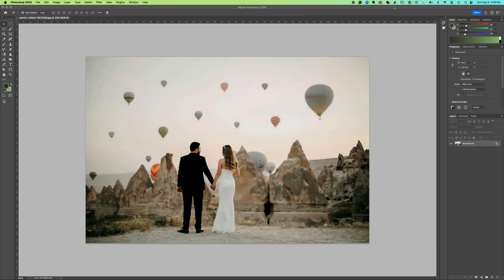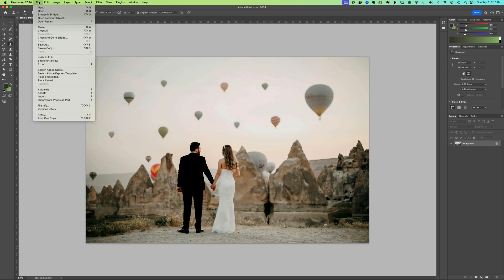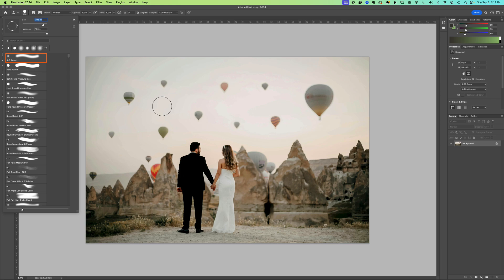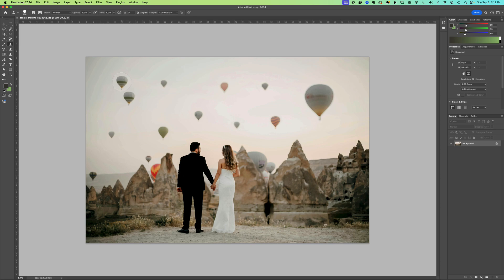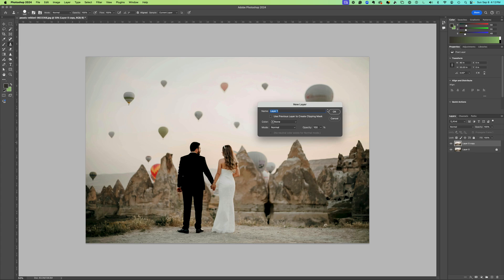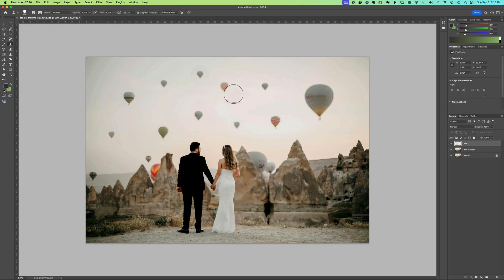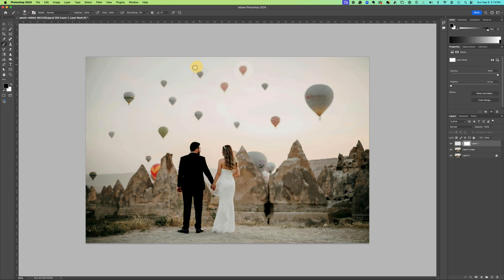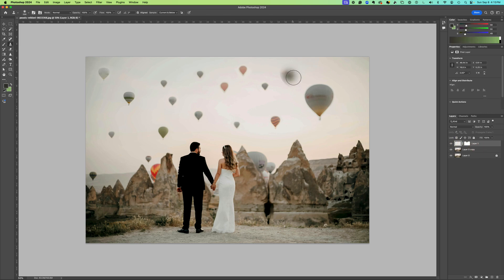Clone Stamp Tool Basics + 3 Key Checks to Fix Issues | Photoshop Tutorial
🔈 Note: This is one of my early videos, and the audio is lower than ideal. Please turn up your sound for the best experience—and thank you for sticking with me as I improve! 🙌

If you're struggling to get your clone stamp tool to work, you might be missing one of the small details shown in this video. This video is an overview of how to use the Clone Stamp Tool and gives specific tips on where your settings might be causing you frustration. For instance:
*1) Did you select the correct layer sampling options? *
Your choices are:
• Current Layer
• Current & Below
• All Layers

*2) Did you SET where you're sampling from in your image? * You have to use your keyboard and mouse to set the target. Hold Alt key (Windows) or the Option key (macOS) on your keyboard and then click with your mouse on the PhotoShop artboard/image where you want to start cloning from. You'll see your mouse pointer turns to a target icon. Now when you use your clone brush, you'll see a little copy of where you're copying from too.

*3) Are you stamping on the correct layer?  *Don't forget to look at your layer order. Make sure your intended editing layer is selected (highlighted) in your Layers Window.

AND - I'm sorry about the low volume! I'll fix that next time!

*Key Commands - Mac and PC*
Press *Option* (Mac) or *Alt* (Windows) and click to define your source point with the Clone Stamp Tool.

*Time Stamps*
0:00 Learn how to find the Clone Stamp Tool and Basic Use
2:00 Issue 1: Define the Clone Stamp Source
2:45 Flattenend Image (like a jpg/png) - Destructively using the Clone Stamp Tool
3:20 Suggestion: Work on a blank layer when manipulating with the Clone Stamp Tool
3:30 Check Sample Layer - especially when you're working on multiple layers. You might be sampling from a blank layer!
4:20 Tips for making the clone stamp smoother (change hardness)
4:50 Smooth out clone stamp layers with a layer mask
5:20 Check these 3 things to fix Clone Stamp: Set sample location, set layers sampling from, try not to permanently destry your source image

Follow along using this exact photo. You can downlad this photo by Melike Benli from Pexels